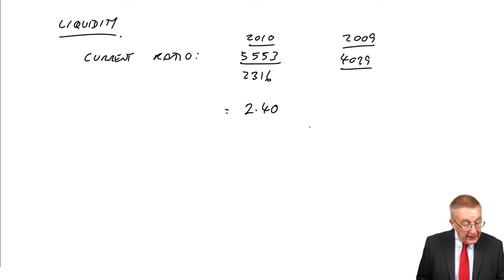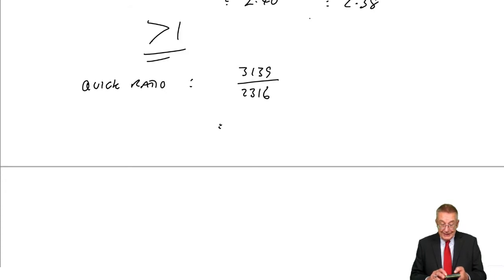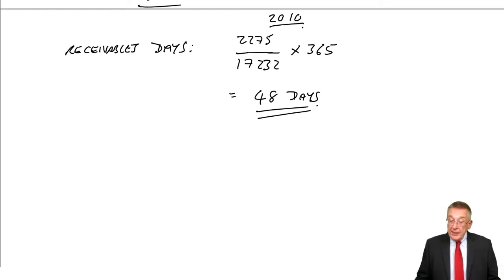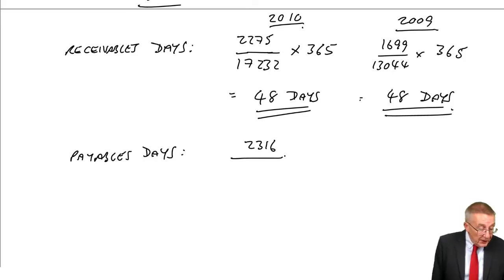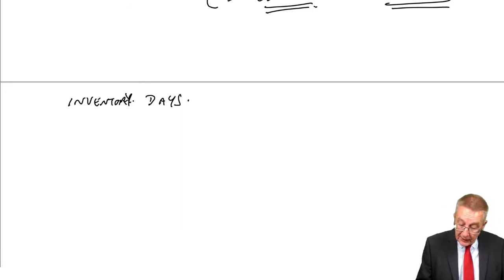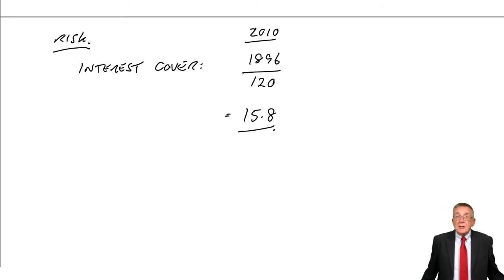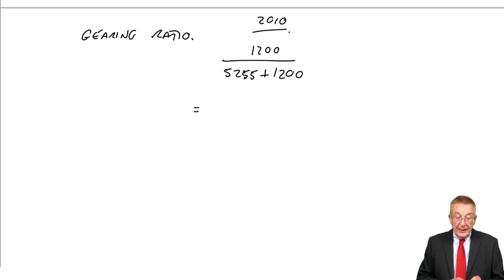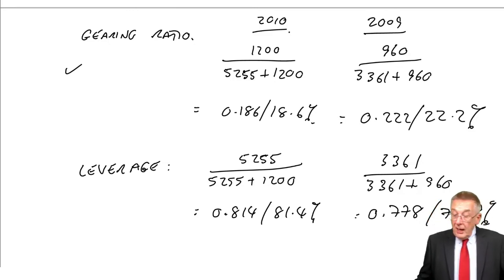CIMA BA3 Interpretation of Financial Statements (part b)